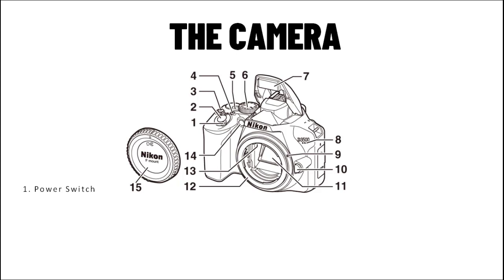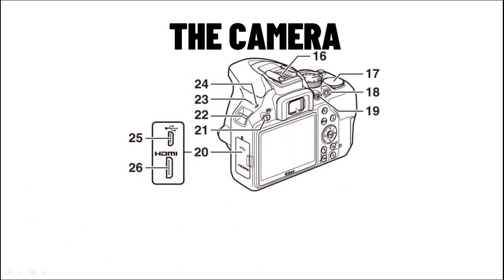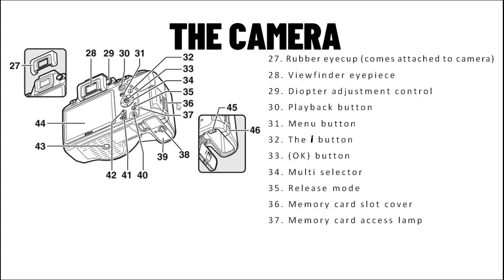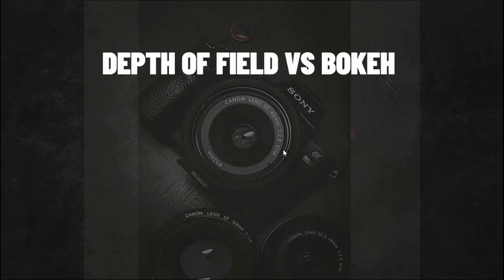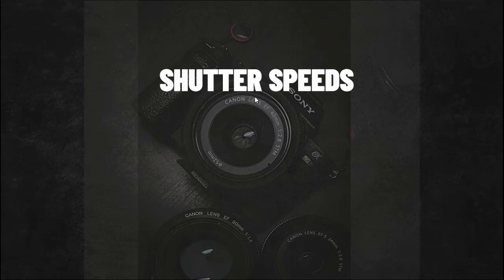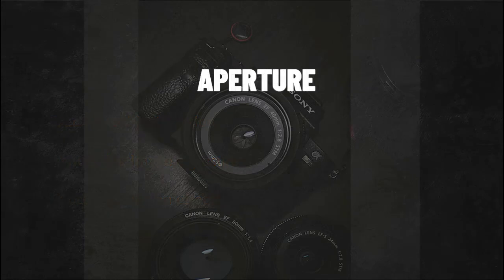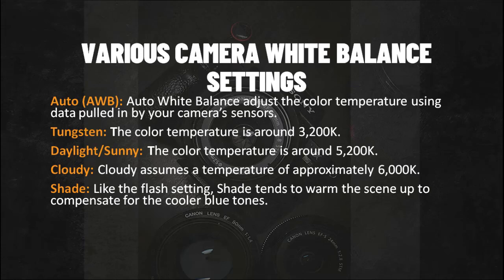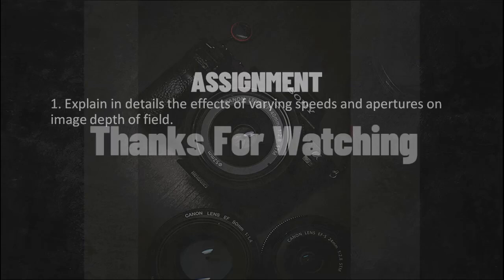THE BASICS OF PHOTOGRAPHY 2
Photography is the art and science of capturing light. Many newbies got into photography without understanding the basic concepts of photography. This course is specifically designed for beginners in photography. In this video I share detailed insights on the following:

The DSLR Camera parts and their funtions
The meaning and implications of focal length
The meaning of metering in a camera
The meaning and implications of image resolution
The meaning and differences between depth of field and bokeh
The meaning of ISO, Aperture and Shutter Speed
The camera white balance (meaning, types and applications)
Shooting in camera raw vs JPEG